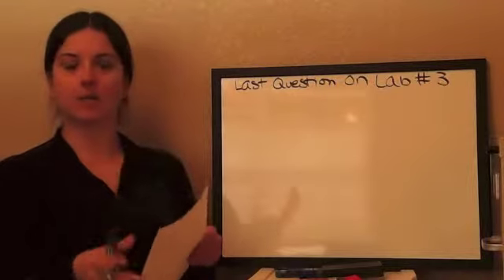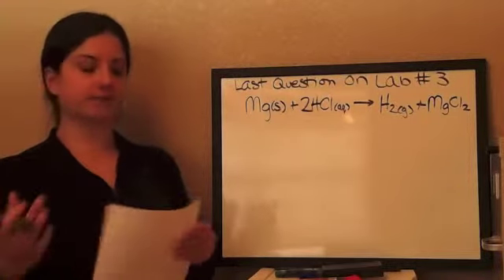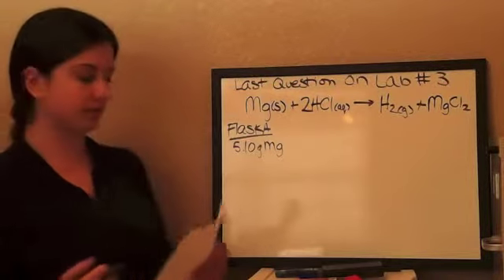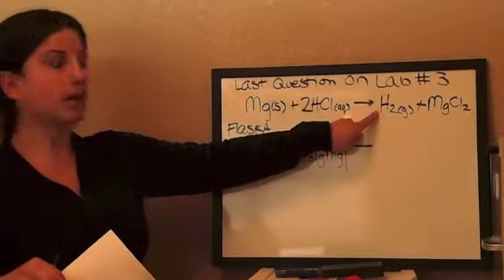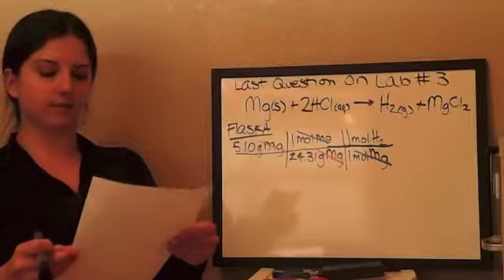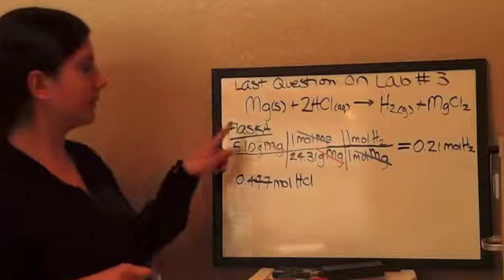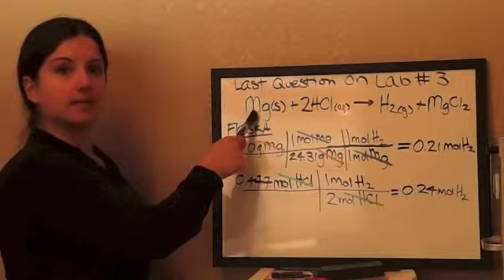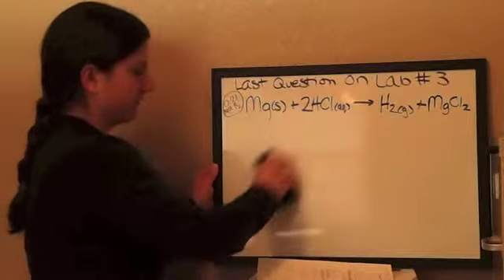Part One Lab #3 (Last Question)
Going through the last question on Lab #3 which involved determining which flask would inflate the biggest from the reaction of solid Mg and HCl.